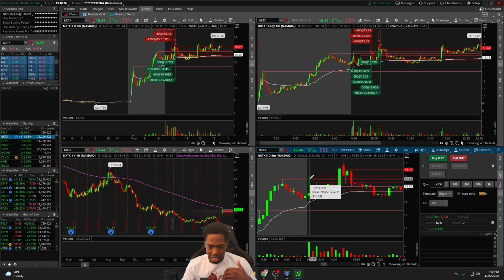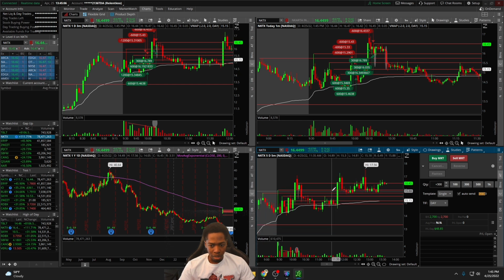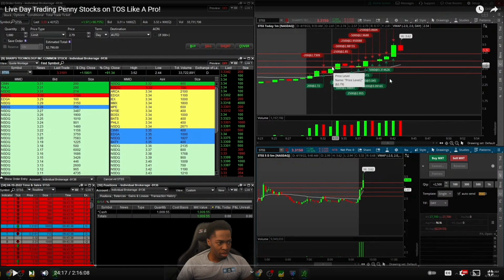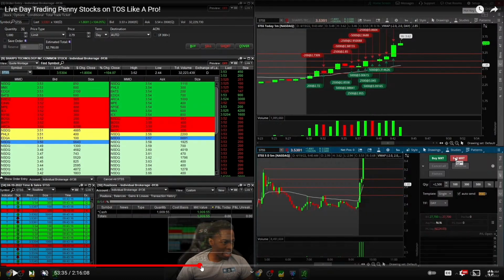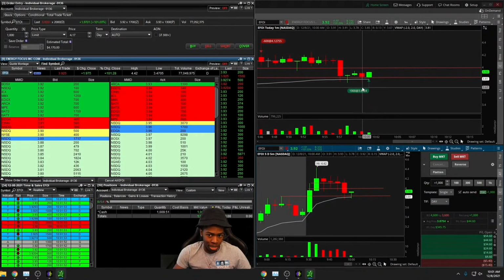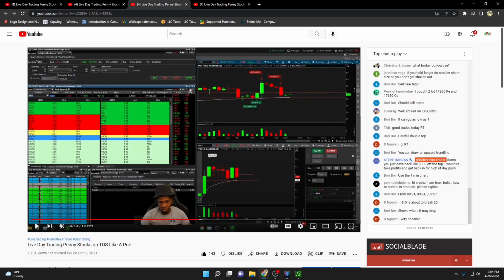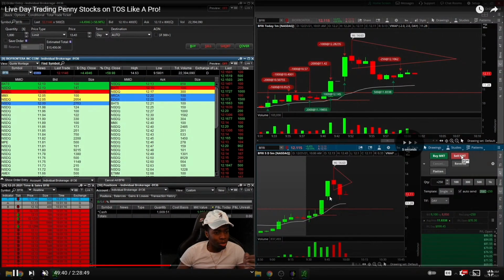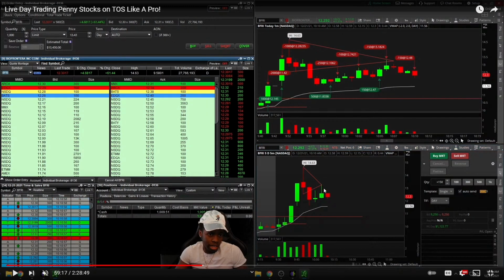How to buy support when trading stocks